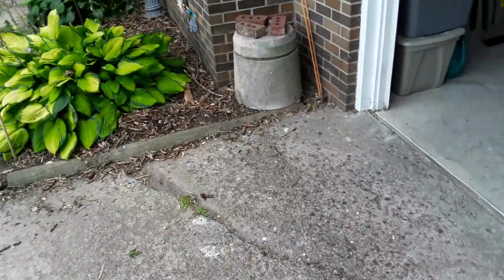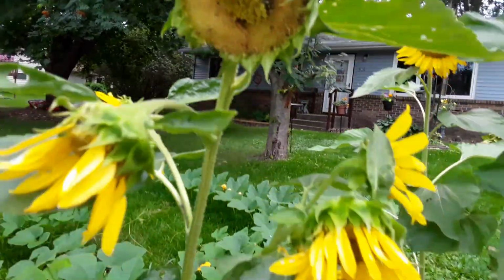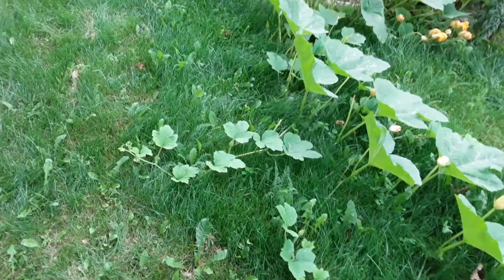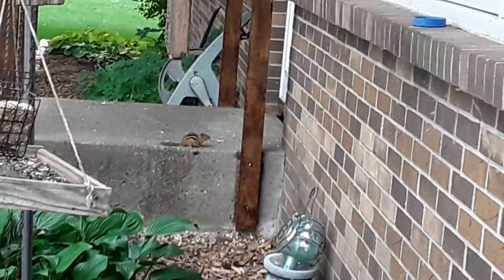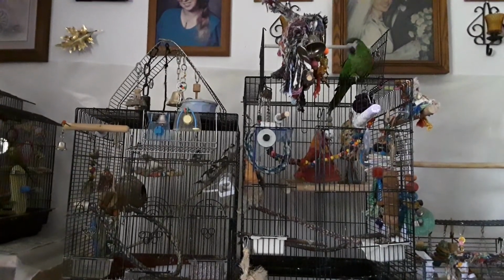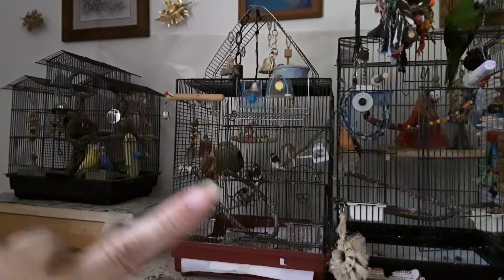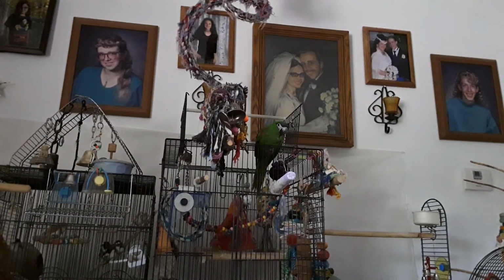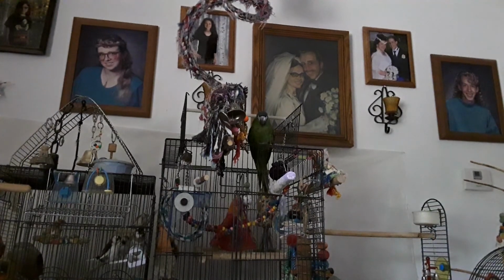Flower and KeeKee update, and other things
I have things to share with you, so please follow me as I show and tell you!